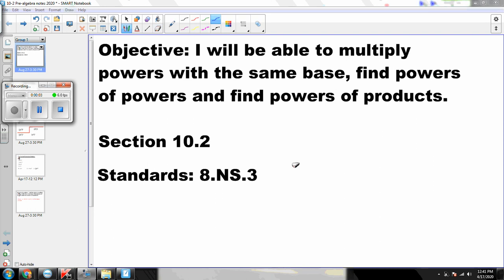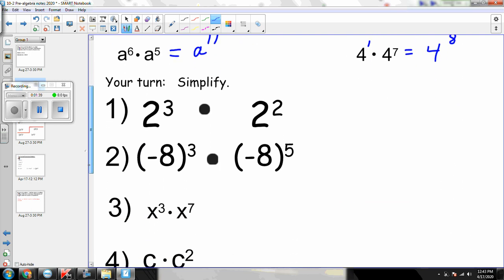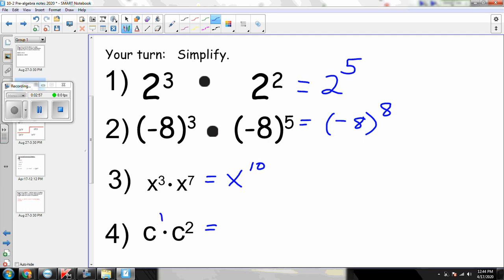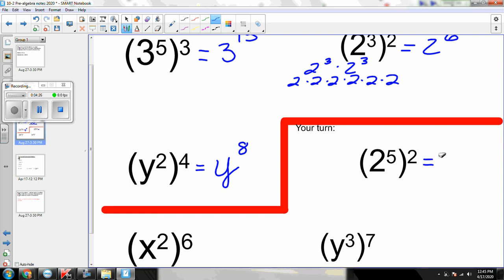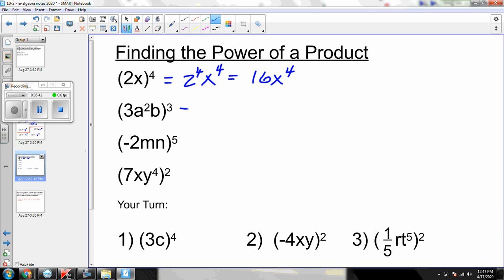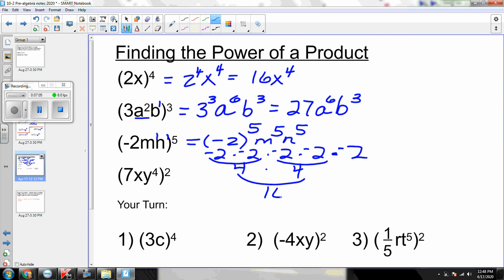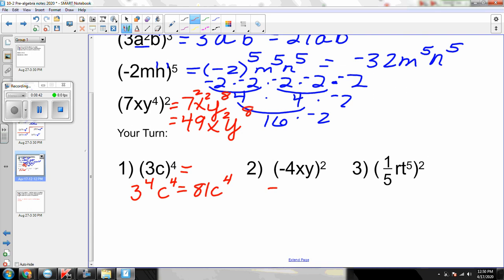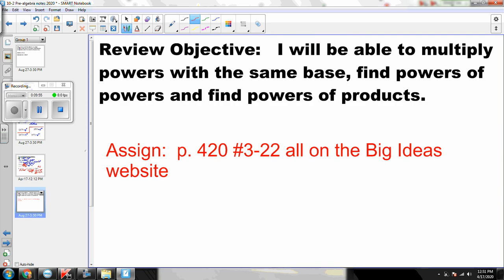10 2 Product of Powers Property 2020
Students will learn how to multiply same bases, find powers of powers and find powers of products.